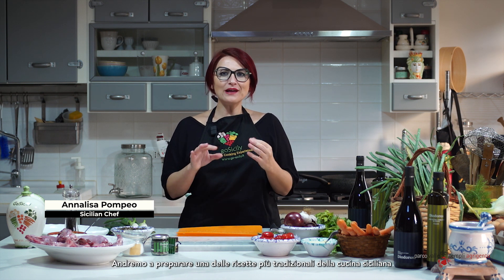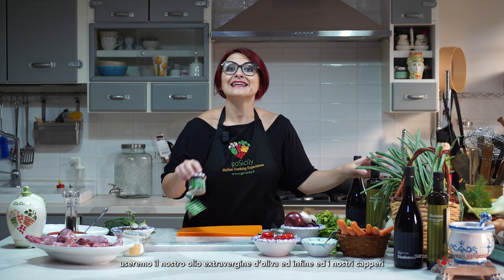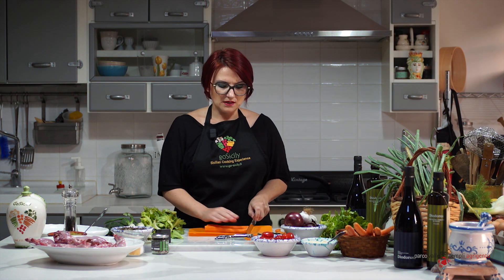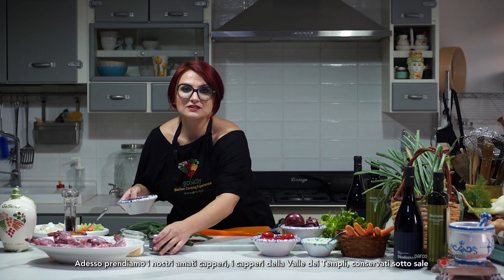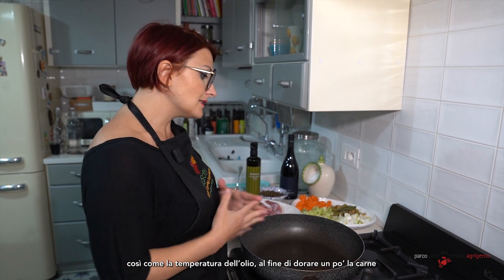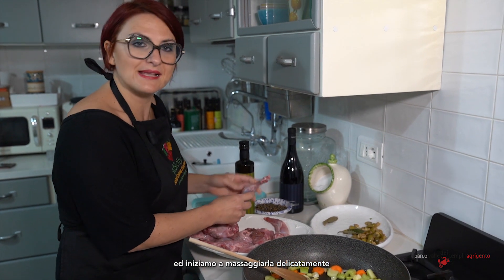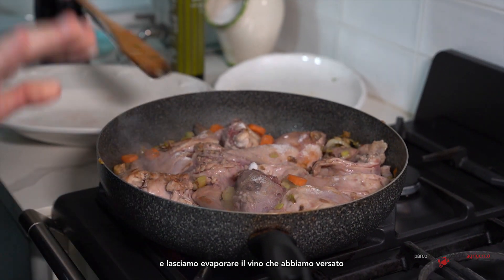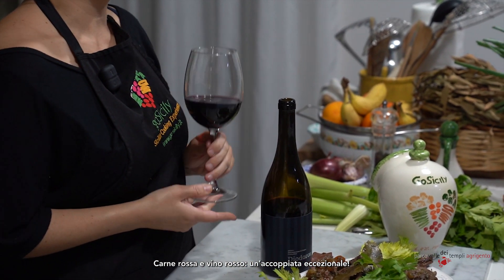Diodoros - Coniglio alla cacciatora